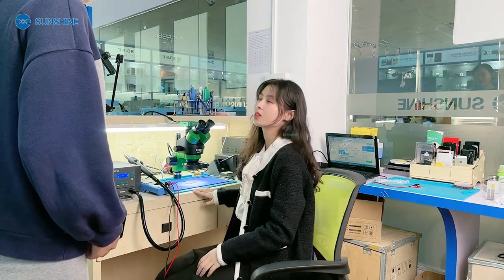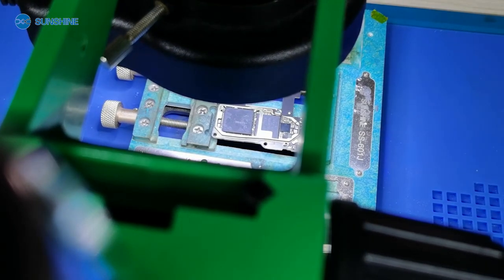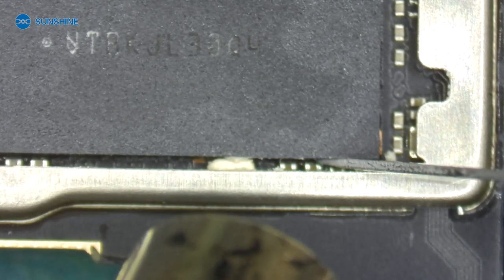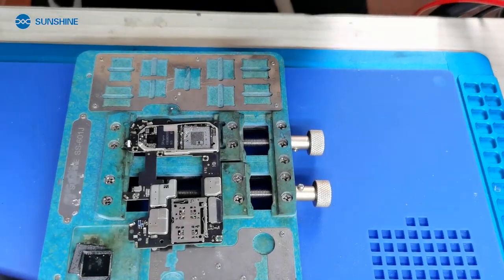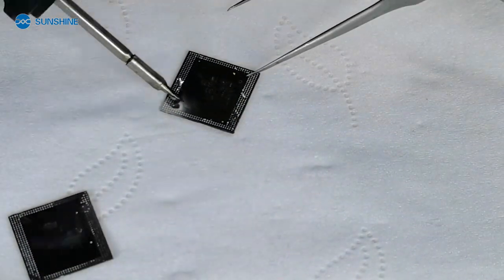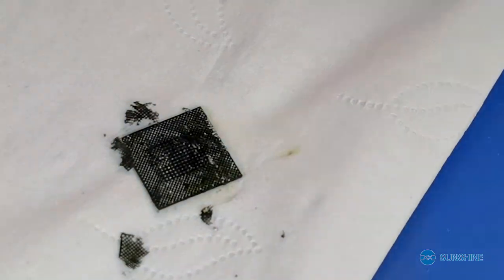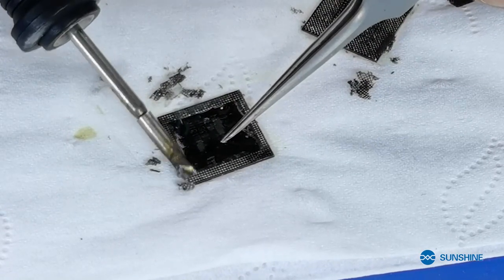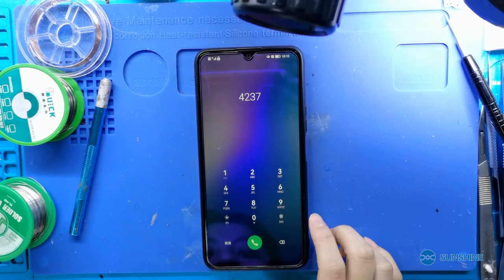mate20 CPU unsoldering, stuck huawei logo, how to repair it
mate20 CPU unsoldering, stuck huawei logo, how to repair it ？SUNSHINErepair